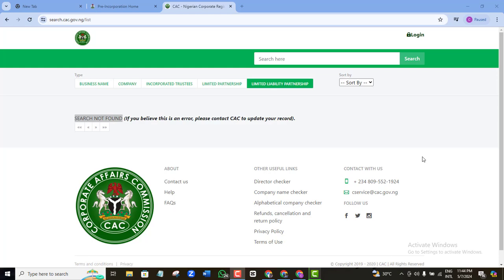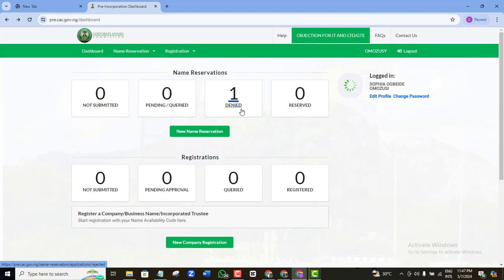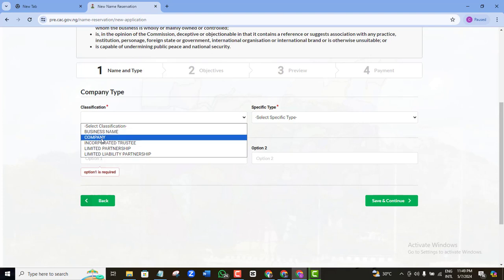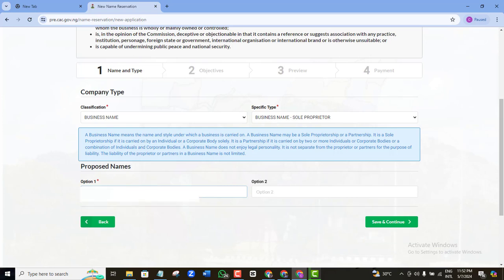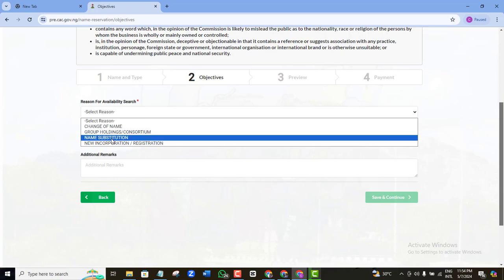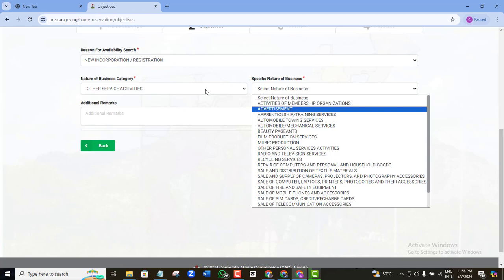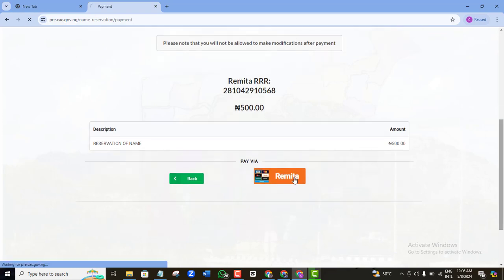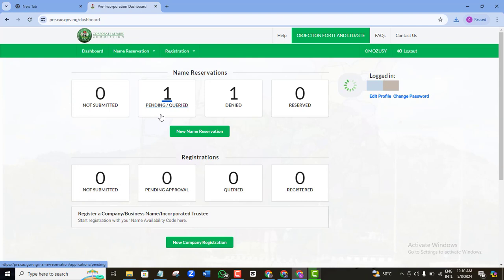Lesson 3: CAC Name reservation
Watch lesson 1 and 2 before watching this